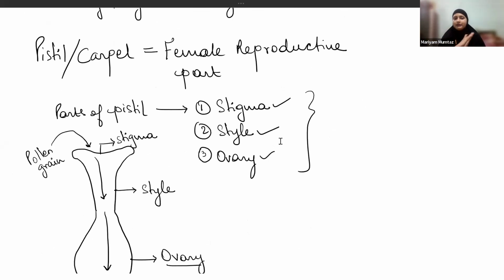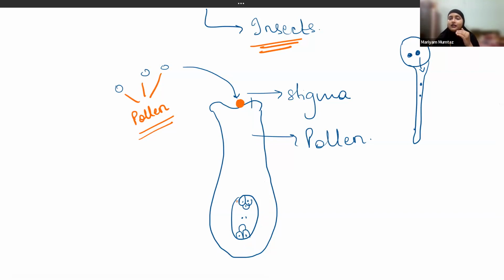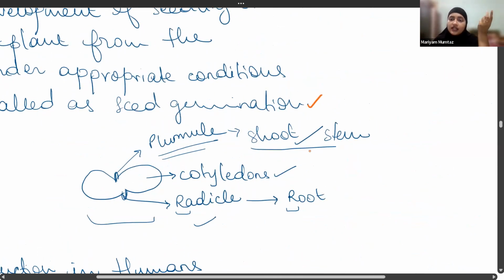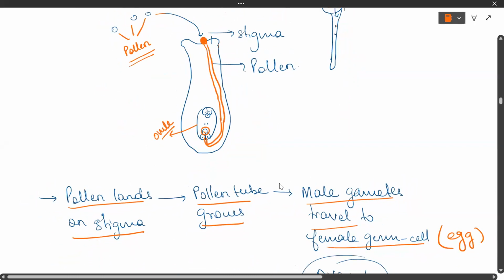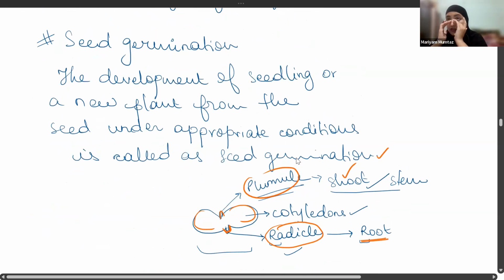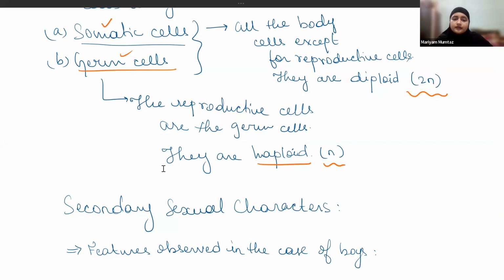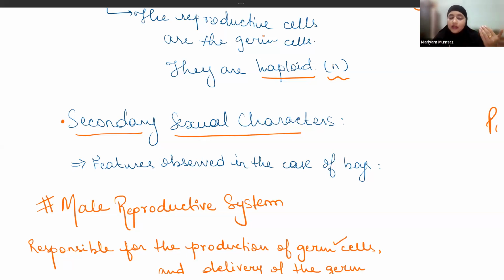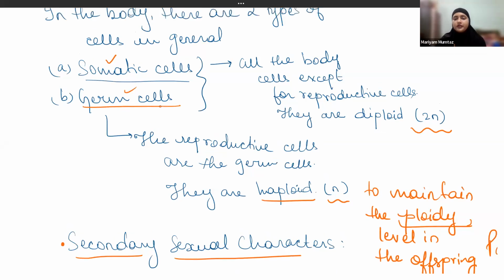Learnivio | Pistil, Fertilization, Male Reproductive System | 10th B4 09-11-2023